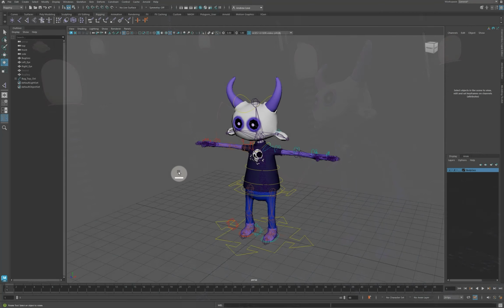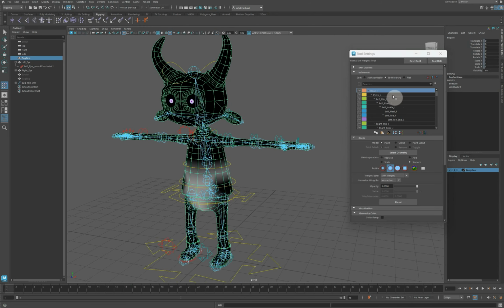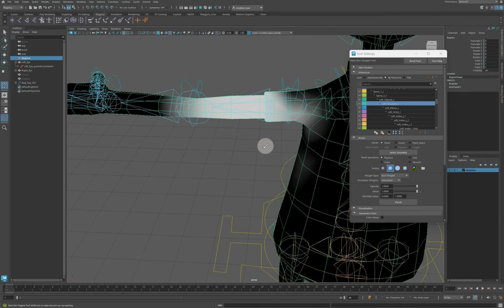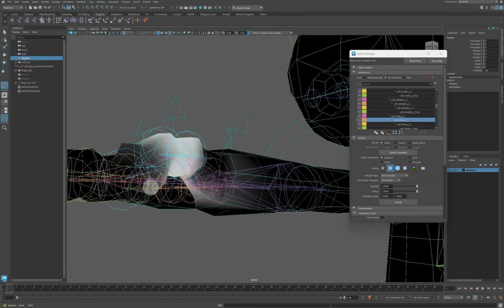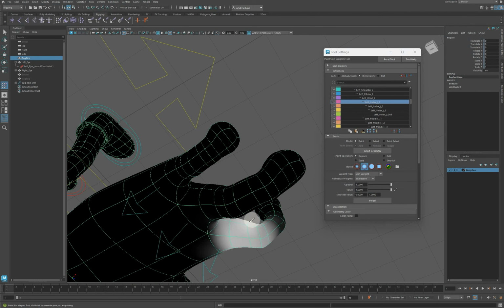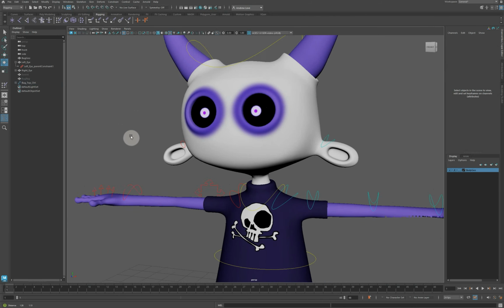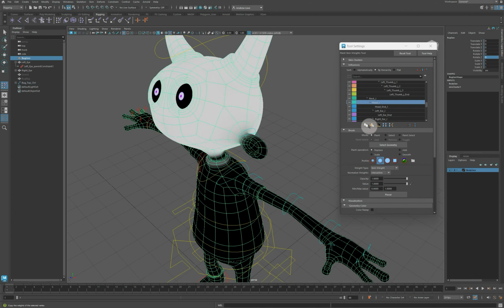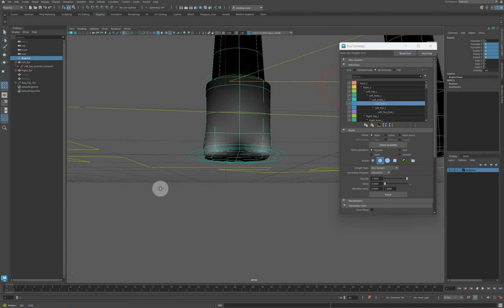16 Maya The Skin Deformer and Weighting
We make the body mesh follow the joint chains in this one and make sure it bends nicely